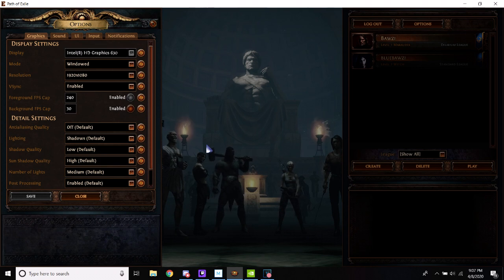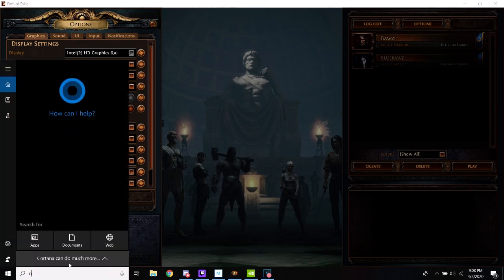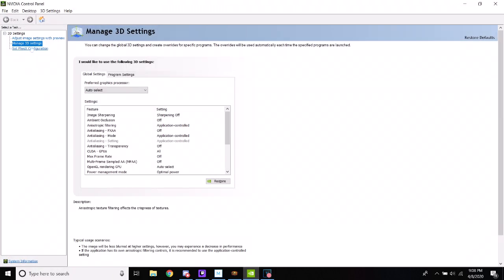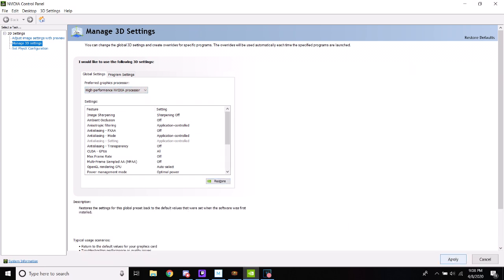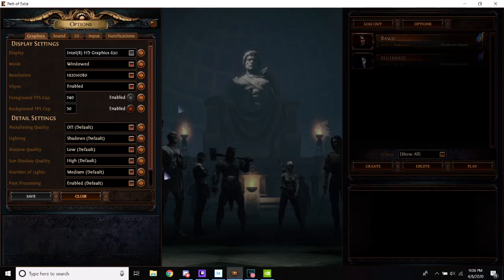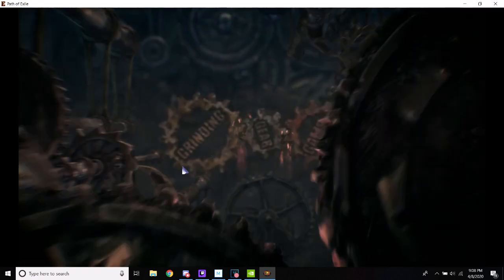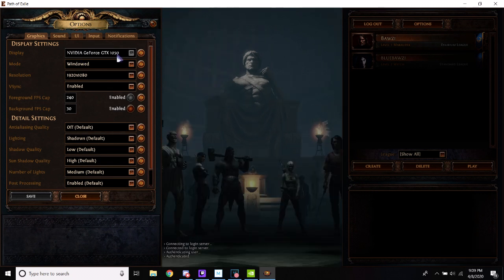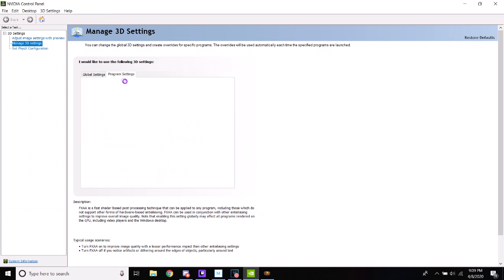Graphics card not showing in game | Quick FIX | POE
Recently ran into an issue with a game not recognizing my NVIDIA Graphics card.  This video is the run down of what I did to fix it which should fix your issues too!